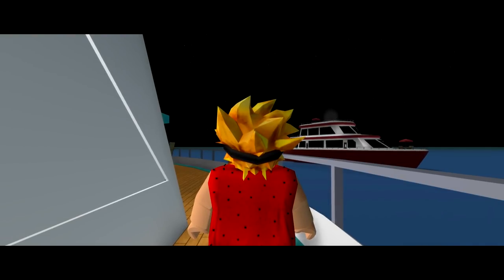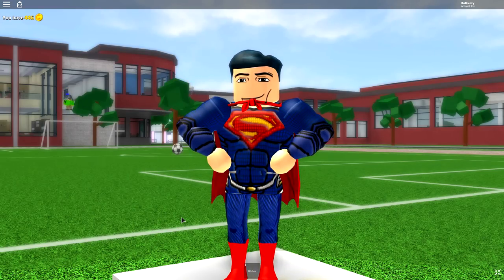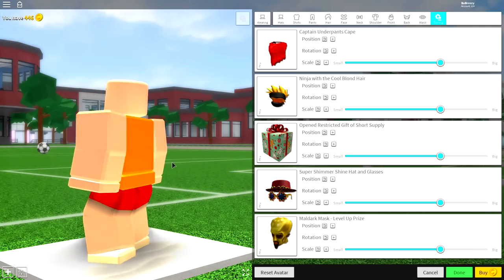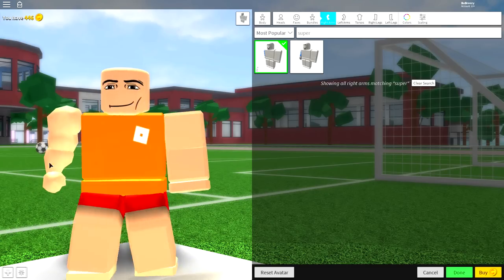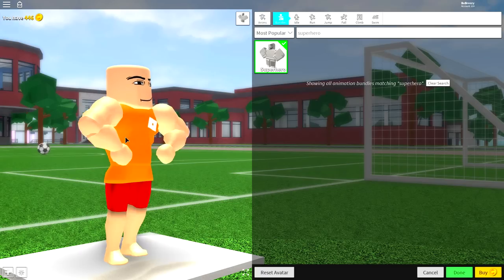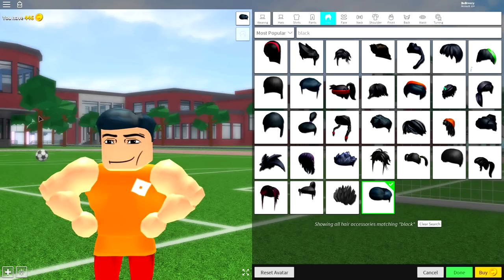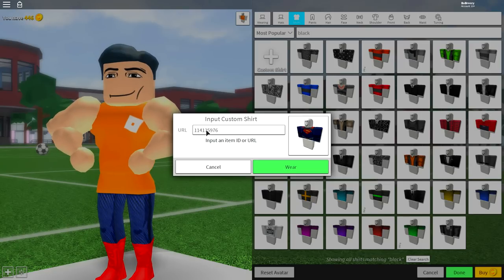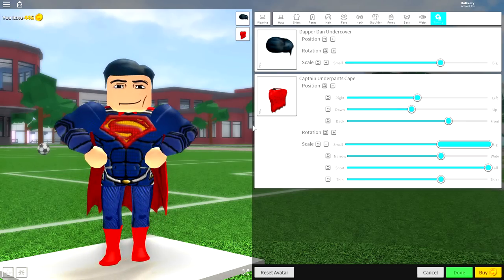HOW TO BE SUPERMAN IN ROBLOXIAN HIGHSCHOOL!!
HOW TO BE SUPERMANIN ROBLOXIAN HIGHSCHOOL!!

Today i show you how you can be SUPERMAN (the man of steel) in roblox!!

--Credits--